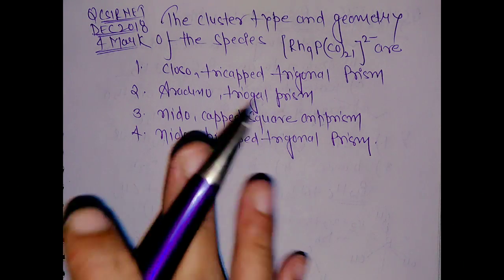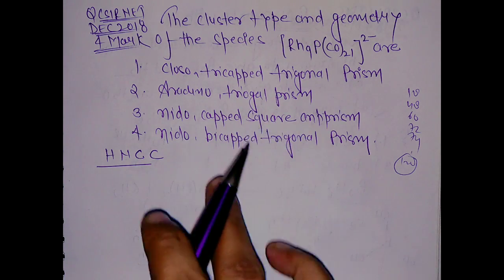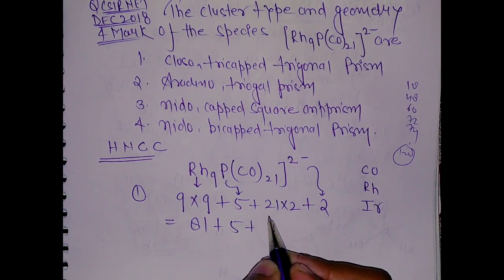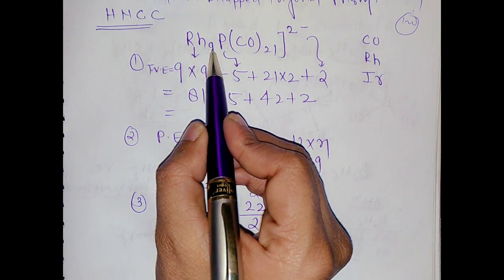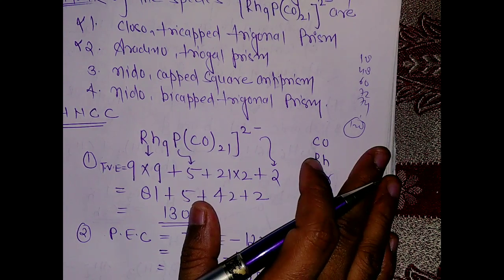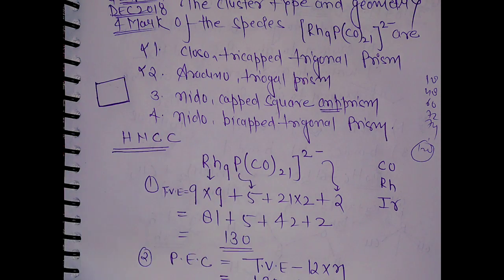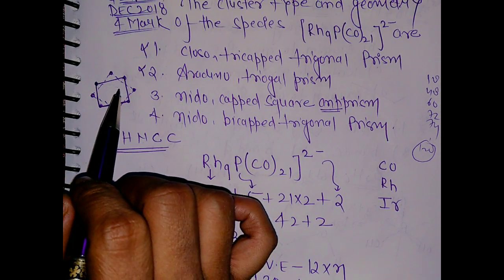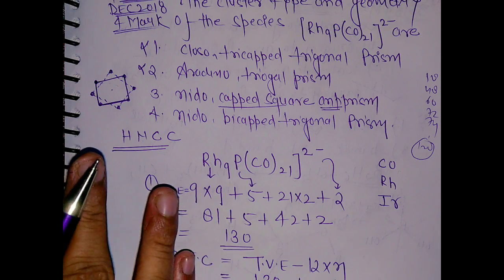Organometallic structure | NET DEC 2018 ORGANOMETALLIC CHEMISTRY | CSIR NET GATE CHEMISTRY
Csir net chemical sciences December 2018 answer key. This question came from Organometallics chemistry to deduce the structure by using HNCC which is high nuclearity carbonyl structure.
Lecture by Csir net gate chemistry.